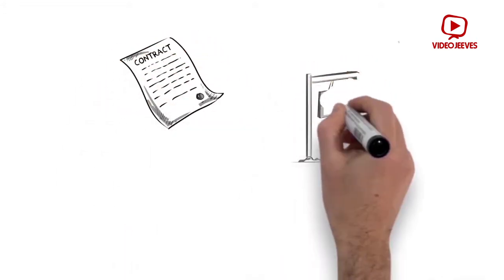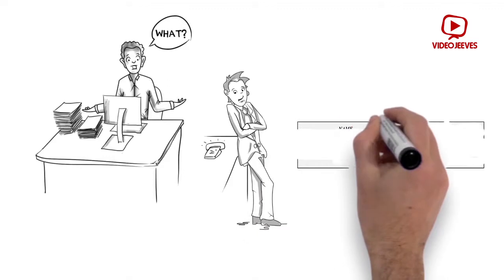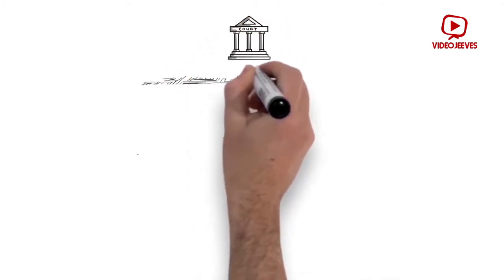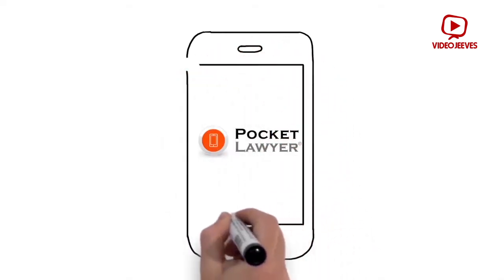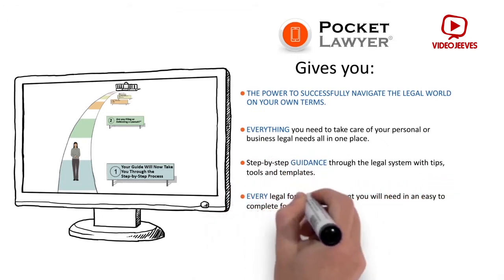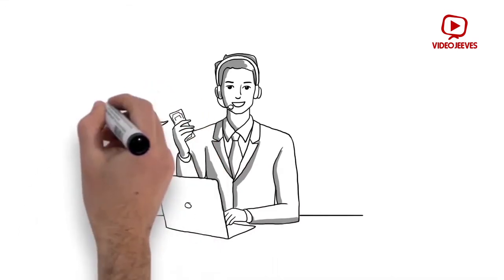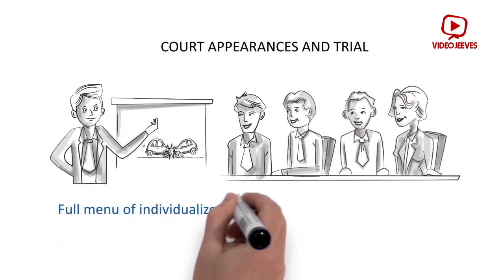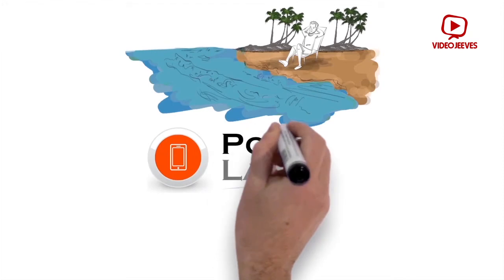PocketLawyer FinalCut - VideoJeeves